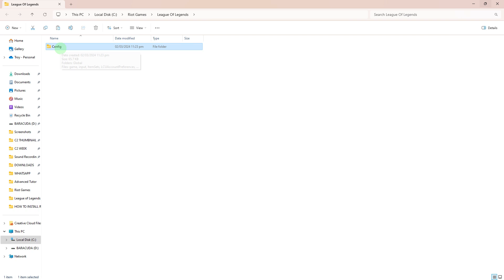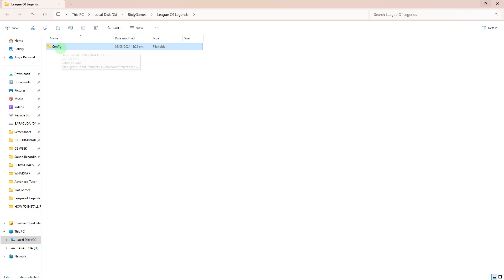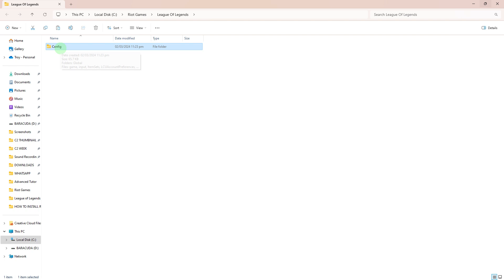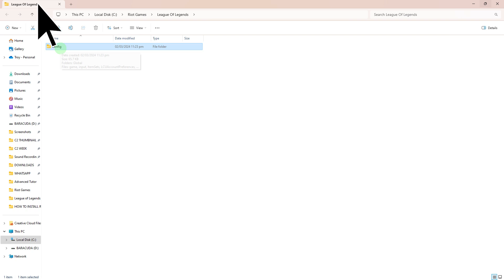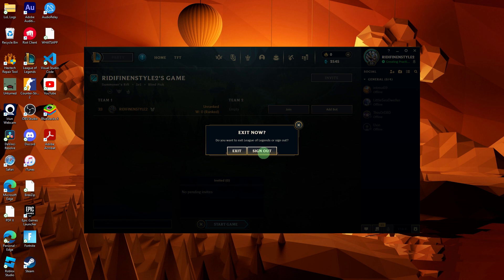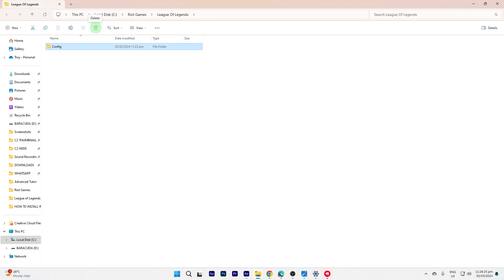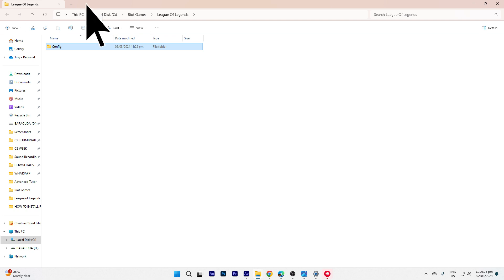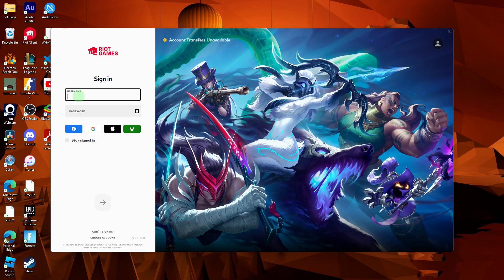How To Copy LoL Settings To Another Account (Quick & Easy)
In this video, you will learn how to copy LoL settings to another account. Keeping backup of your League of Legends settings is recommended so that you don't have to start from scratch when using a new PC.